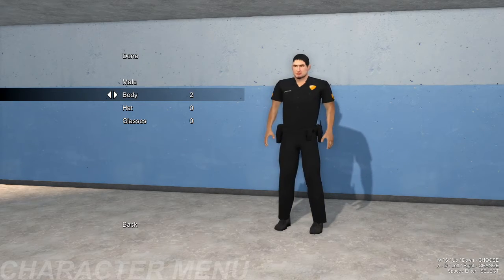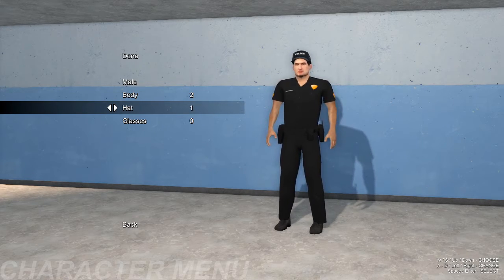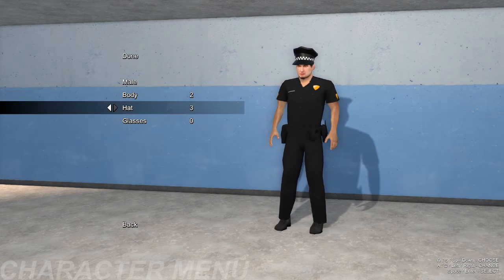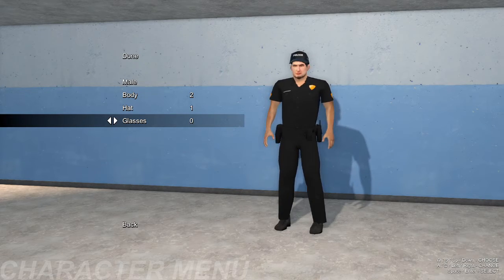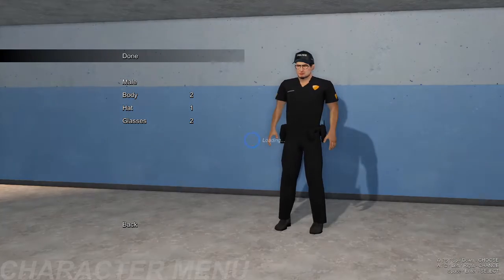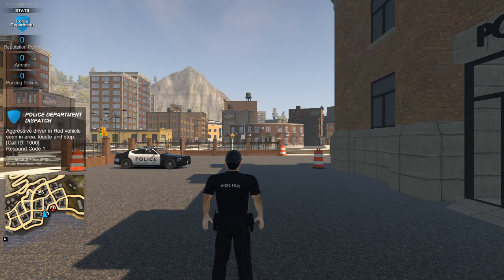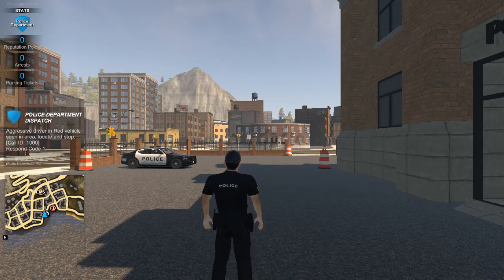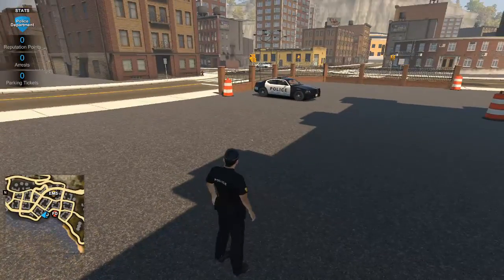The First Arrest - Flashing Lights: Police #1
First look at Flashing Lights, a new game to steam, the emergency services simulator.
Trying my hand at some police work to start with, getting stuck in and arresting my first criminal.